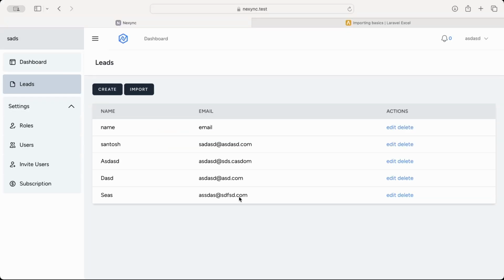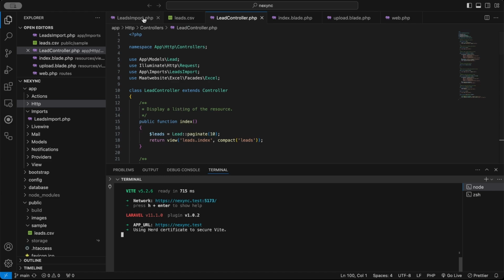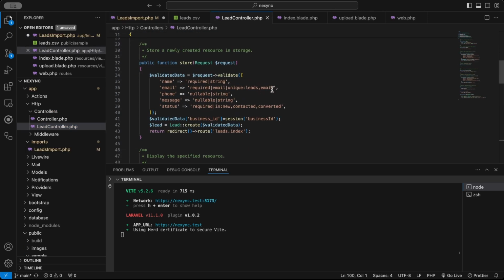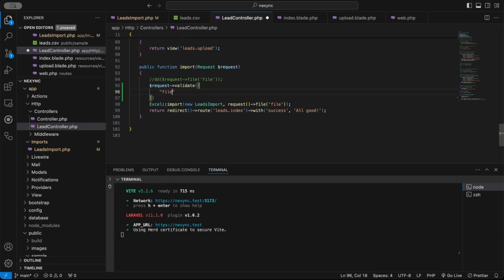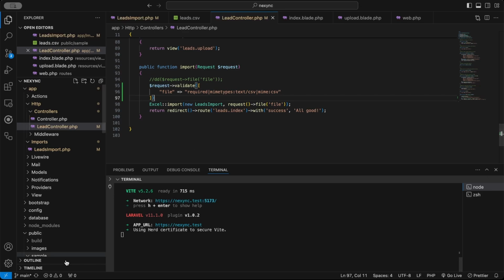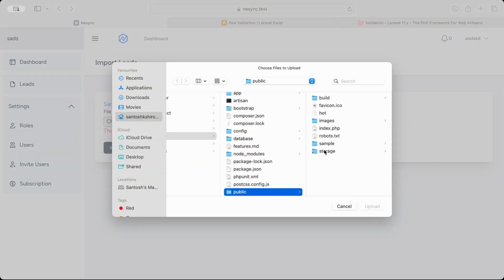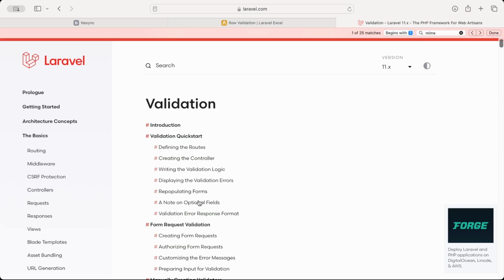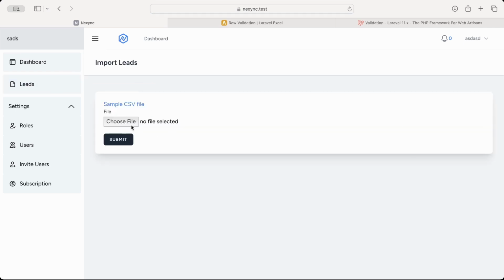42 - CRM Laravel 11, Import validations